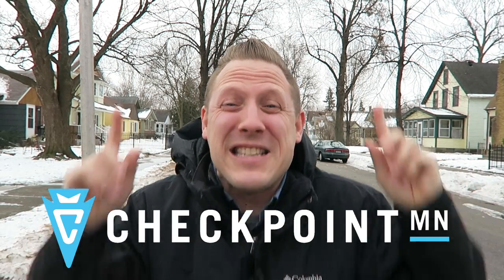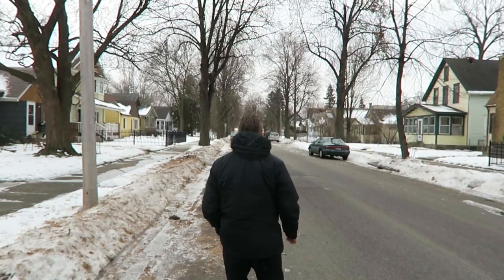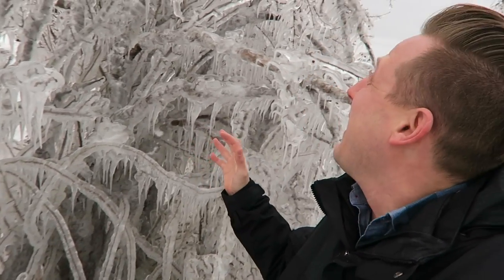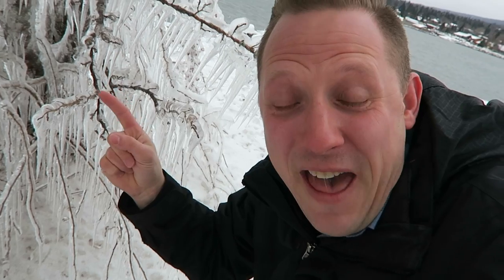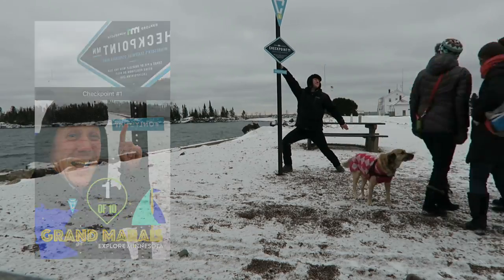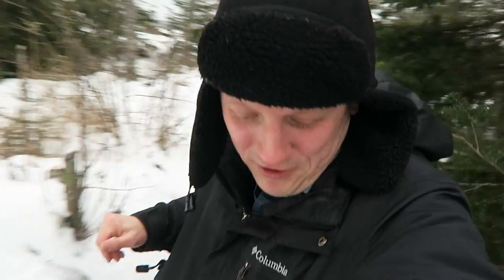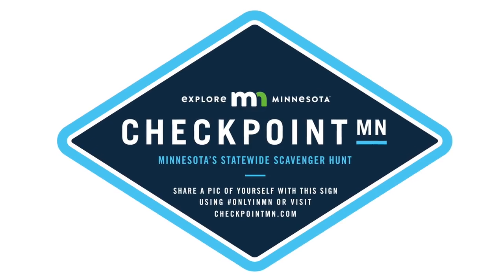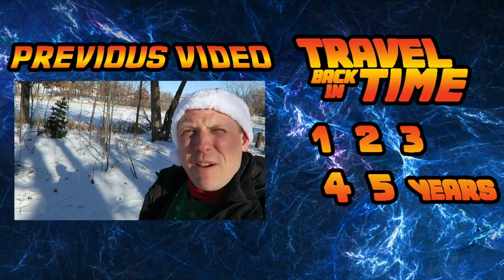STATEWIDE SCAVENGER HUNT 2017! [Checkpoint MN Virtual Geocaching Episode #1]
Join us as we participate in the Minnesota statewide scavenger hunt; CheckpointMN 2017. During the event, you get your picture with each checkpoint signs at epic Minnesota locations. With each photo you get points to redeem for some awesome prizes.
In this episode we visit Grand Marais,MN and visit Artist Point.